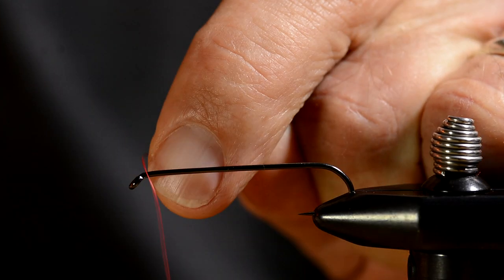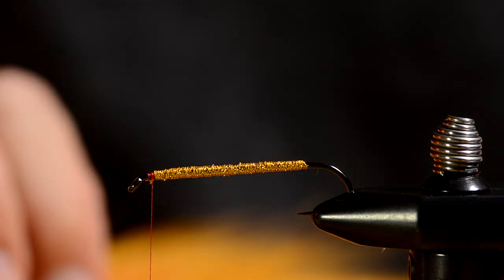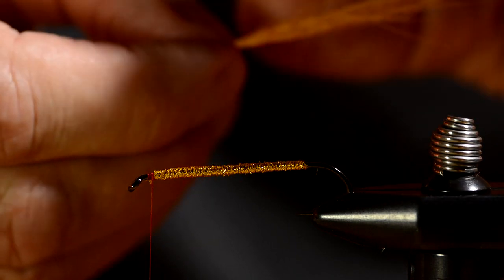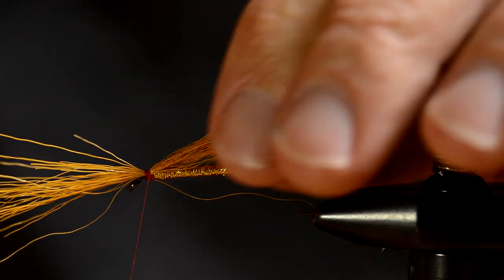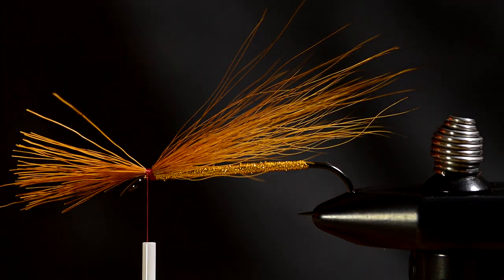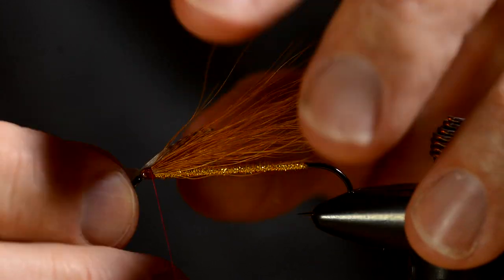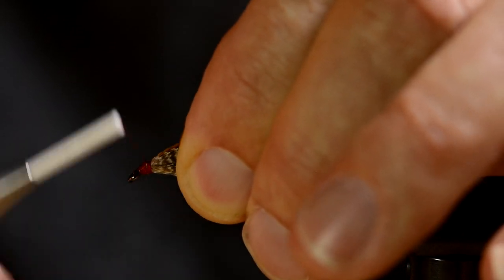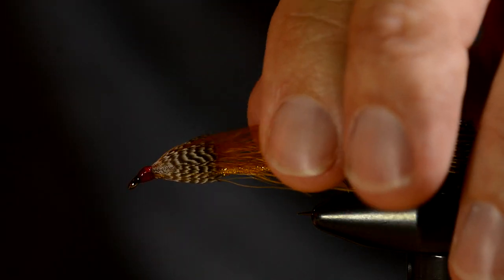Two-tone Amber Shiner - classic bucktail fly tying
Full tying SBS and underwater footage. The video on this hot golden hair winged streamer fly is one in a series of videos showing how to get more out of your bucktails, by using the light as well as the dark hairs on the material.  A fast tied fly, that mimics several different baitfish, and catch trout, perch, panfish, bass and other fry eating predators. Especially great for trout in fresh- as well as saltwater.

Michael

My Fly Tying Vice

Two-tone Amber Bucktail Shiner
Hook: Ahrex NS118 Classic Streamer # 4-6
Thread: Red
Body: Veevus Flatbraid - Shiny Gold
Wing: Amber bucktail - dark hair over light hair
Shoulder: 2 small teal or grey mallard feathers

You wanna see the camera gear and microphones I use for making my YouTube videos?